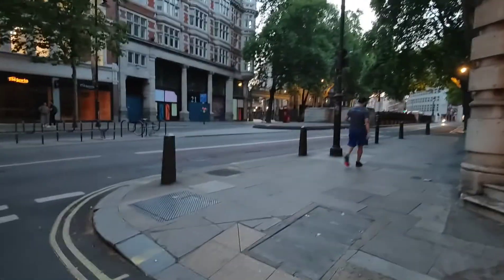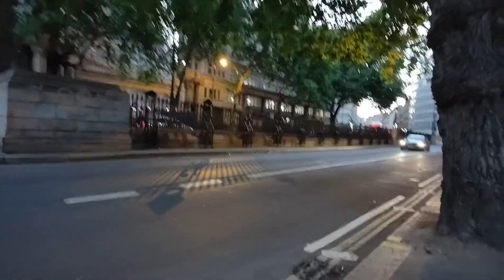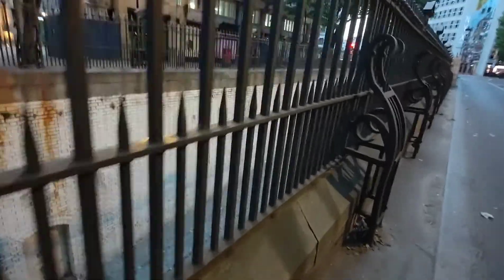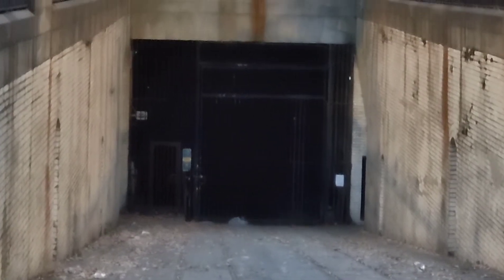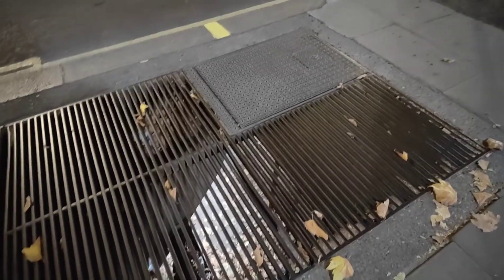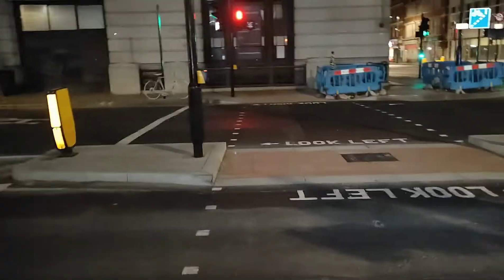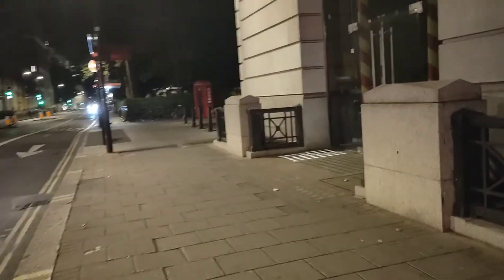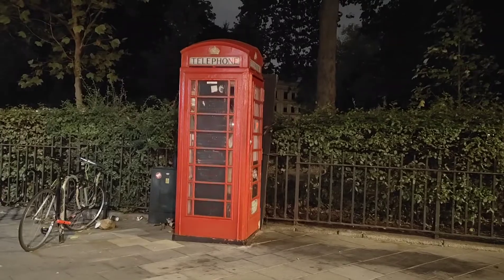Abandoned tram tunnel in Holborn , London